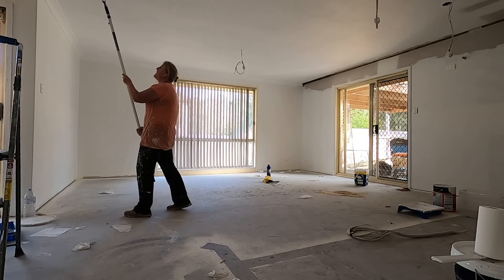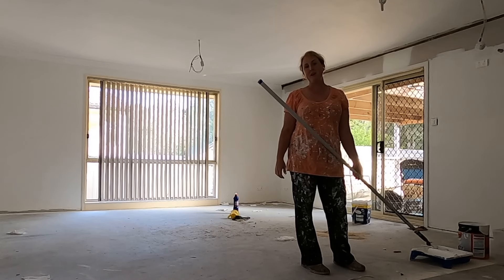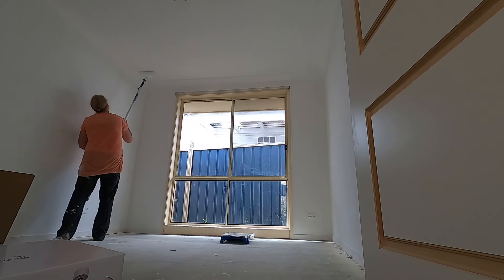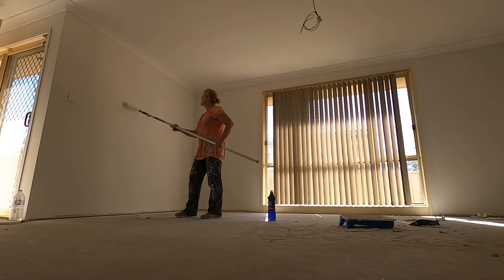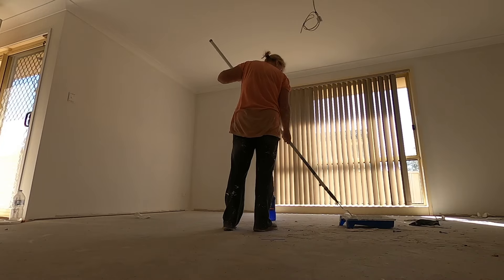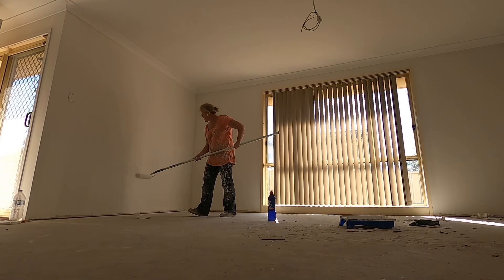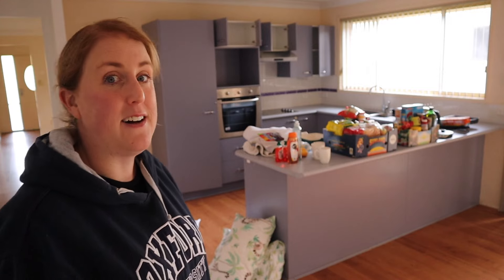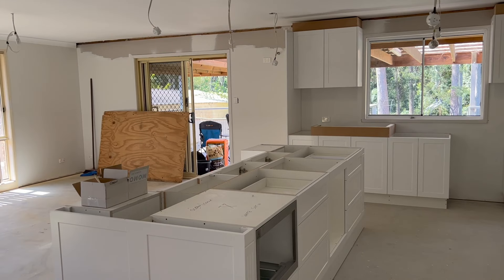Kitchen week - The final stretch. Can I get it all done in time?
For weeks and weeks in late September and October I worked on maintaining the new garden and getting everything ready internally for the tradies to do their work. Before we can move in the kitchen needed to go in, flooring needed to be laid, and we needed lights.

Despite my efforts it all came down to the middle two weeks in October. There is half a house still to paint and 4 rooms needed to be finished before the living spaces could be worked on during the week by the builders and kitchen installer. Then I had another week to get the rest of the house done... oh, and I still had to go to work too.

This video is a look into the last push to do as much as I physically can before we move in.

Appologies for being so behind on the editing of the videos. I'm working on catching up as fast as I can so we can get back to real time up dates.

My dog's names are Rafael & Ladybird. You can check out their full cuteness @rafatotherescue on YT & Instagram

My IG handle for all my gardening adventures is @thelearninggardener. My writing journey can be found @PipCoomes on YT and IG.